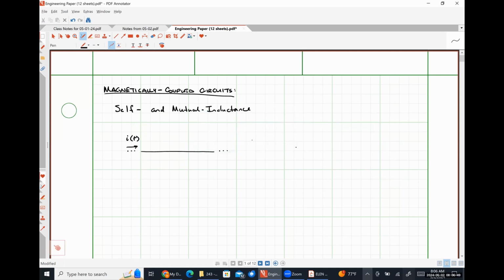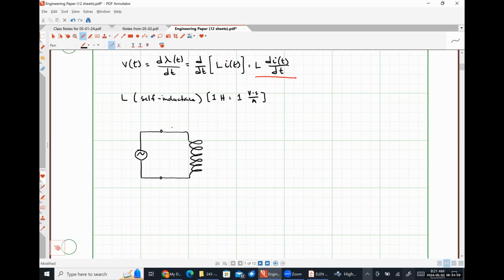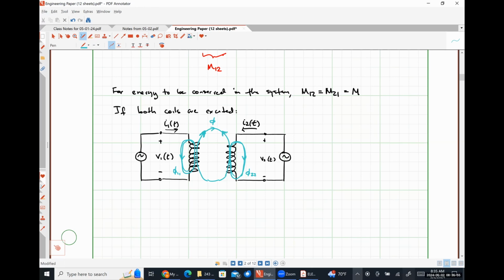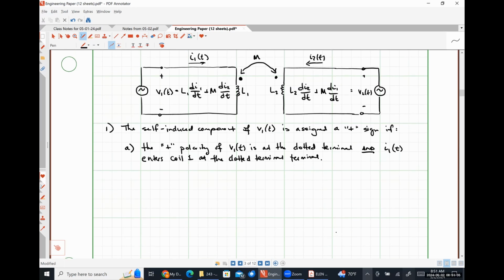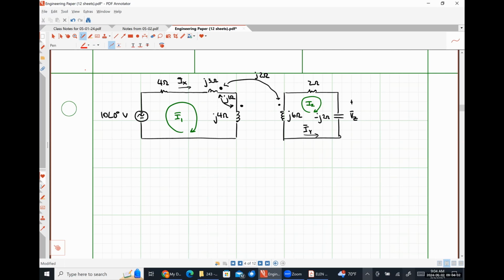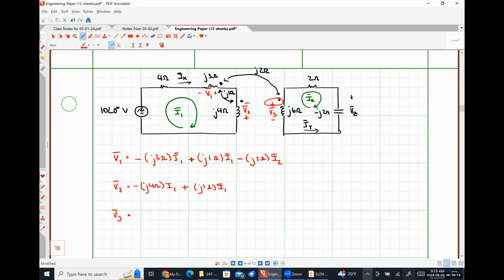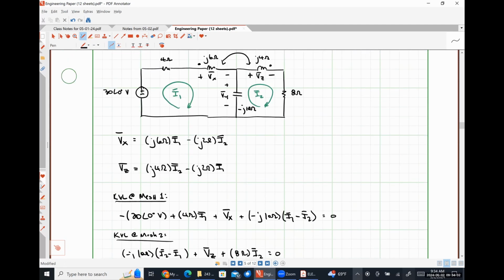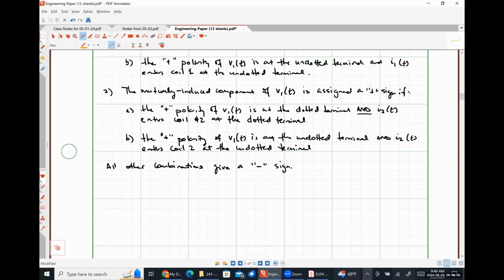ELET 280 (Spring 2024) - Class Meeting #15 - 05/02/2024